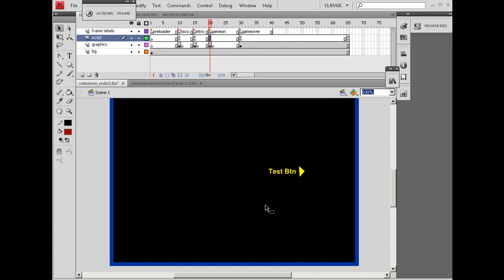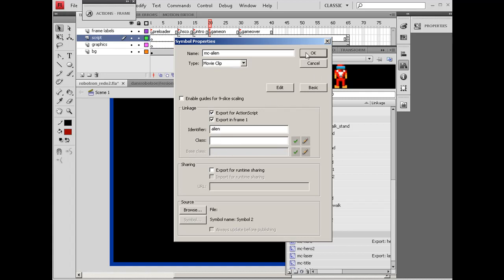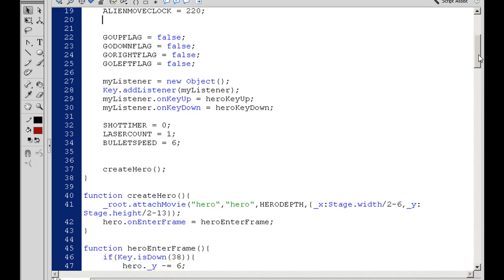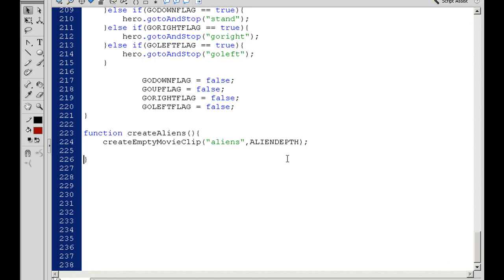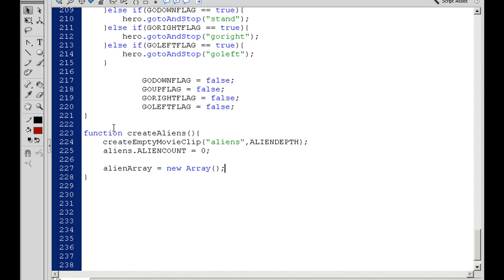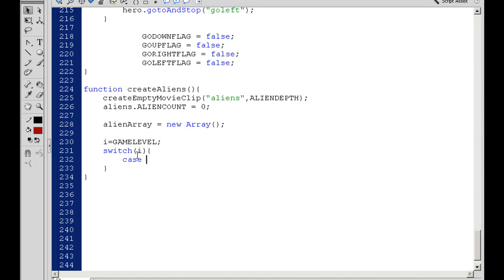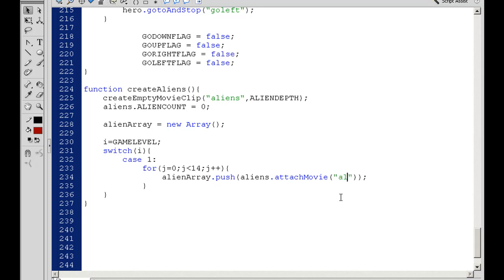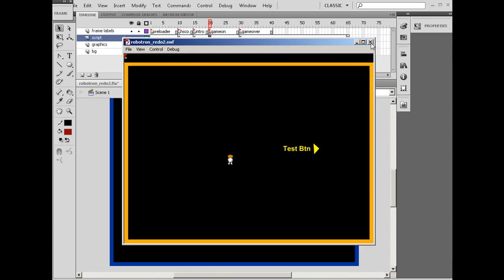Attaching enemy movieclips to the game (Flash Game with Actionscript 2.0 - part21)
How to create an empty movieclip to both hold and attach enemy movieclips to. A Flash, Actionscript 2.0 Game